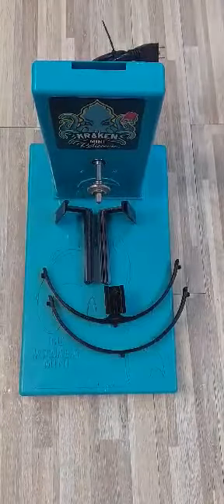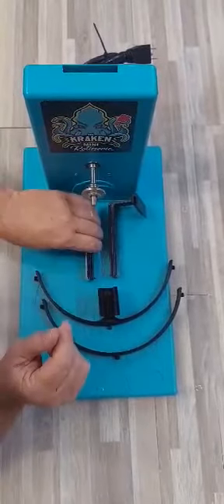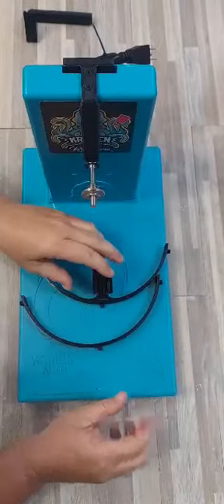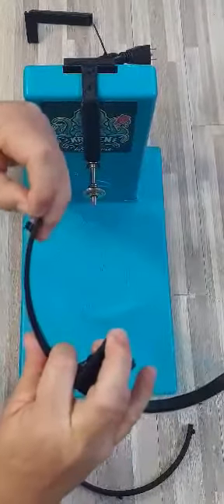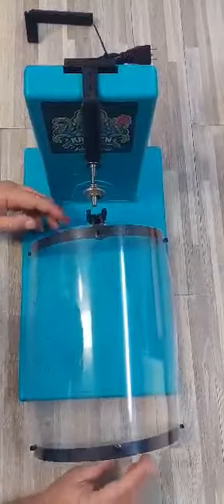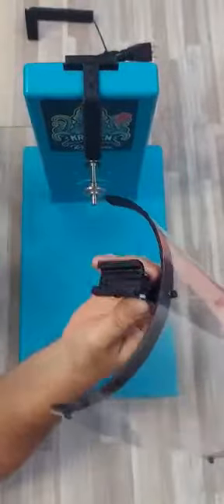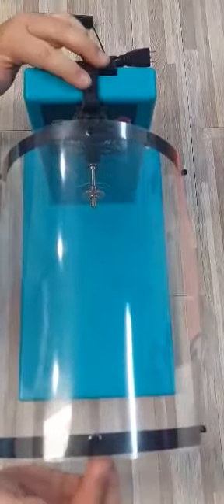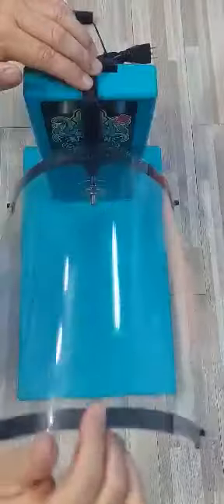Kraken Canopy Dust Cover: How to Put Together and Install - EASY!!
TO VIEW OUR ETSY SHOP AND PURCHASE OUR PRODUCTS: